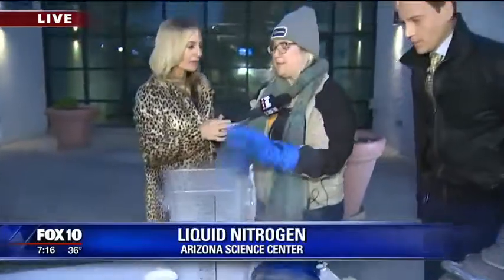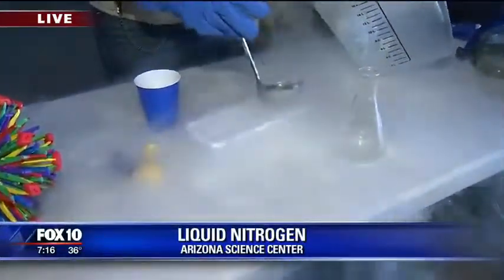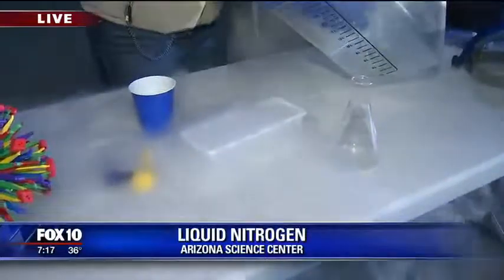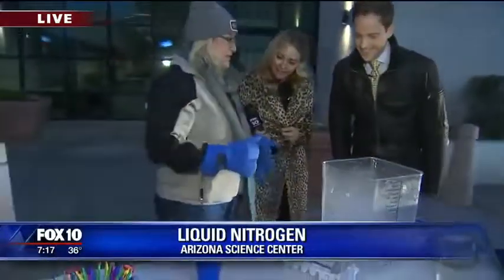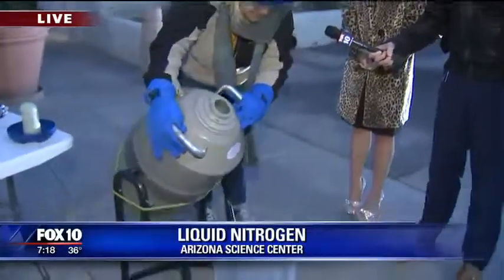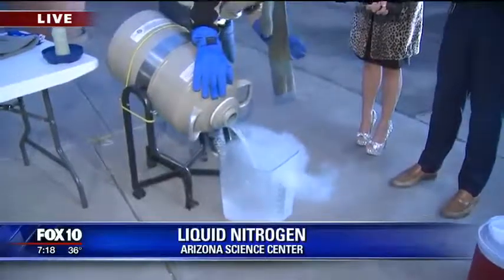FOX 10 Phoenix Science Saturday Harry Potter Yule Ball New Years Eve, 12/28/18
Celebrate New Year's Eve with a magical day as we return to Hogwarts for a Yule Ball. Dress in your finest House robe or as a muggle, and get ready for fun Harry Potter themed crafts, activities and demonstrations. Balloon drop at 2 p.m. Snow Week made possible by Subaru.